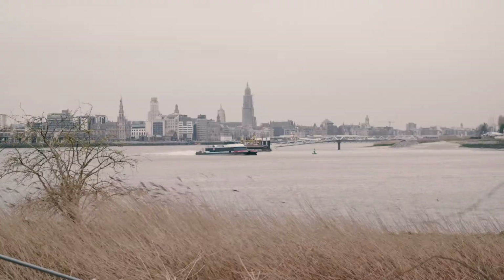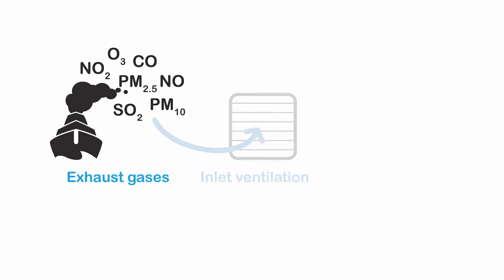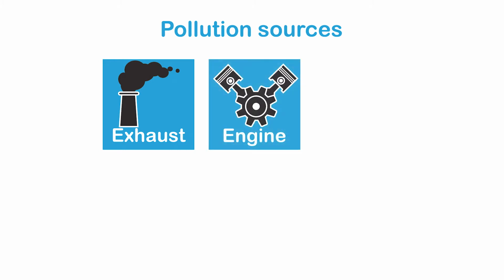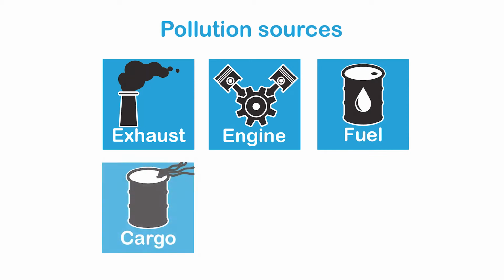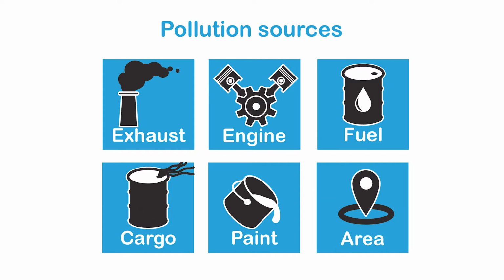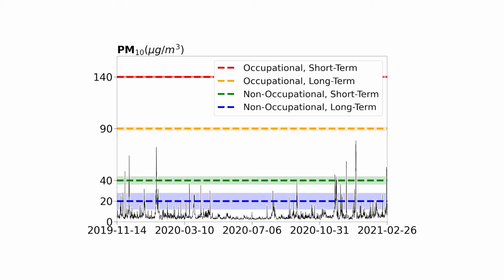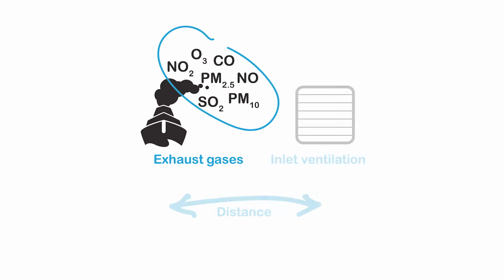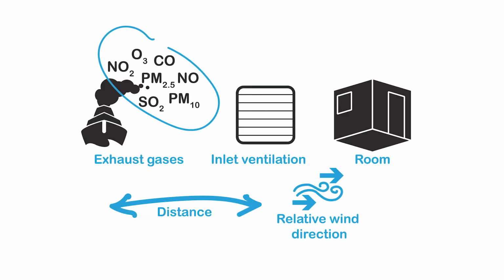Elgas – Effects of air quality on health in ship accomodations 3/3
Effects of air quality on health in ship accommodations: How exhaust gases enter the ship’s room through the ventilation inlet.

By Werner Jacobs